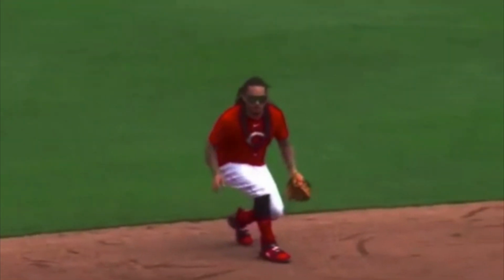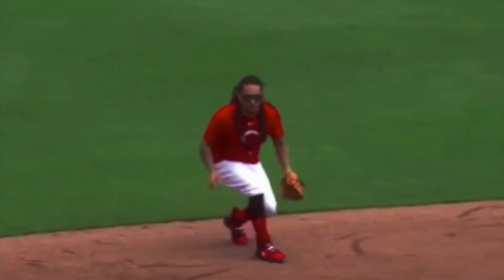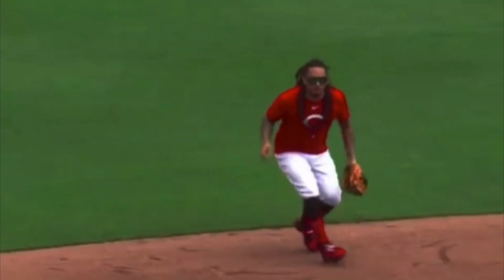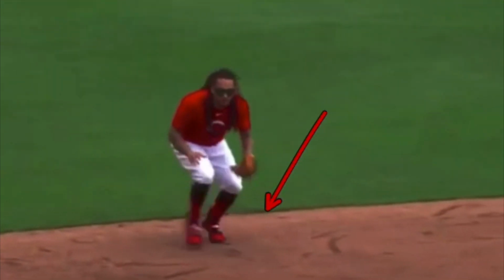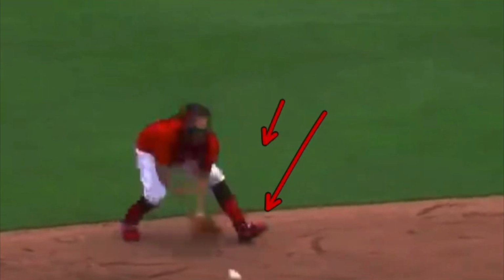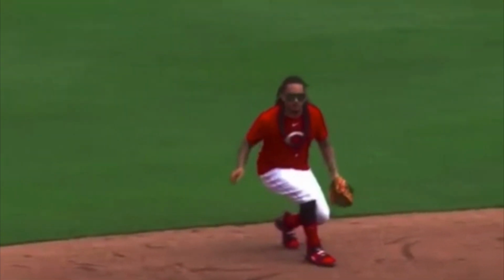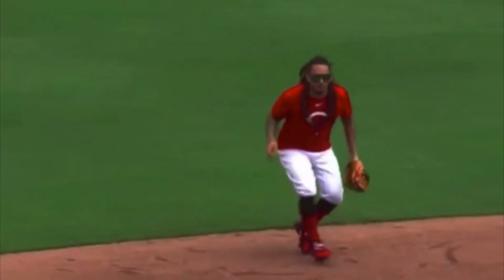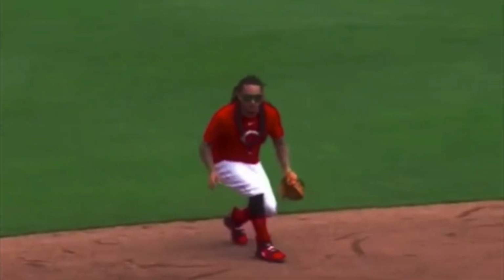How to Improve Your Infield Timing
Can You Dance?

MLB The Show 19

Recommended Nutritional Products:

EAS 100% Pure Whey Protein Powder
Optimum Nutrition Micronized Creatine Monohydrate Powder

The Inner Game of Tennis: The Mental Side of Peak Performance
Peak: Secrets from the New Science of Expertise
Grit: The Power of Passion and Perseverance